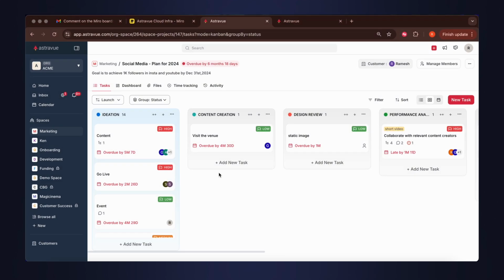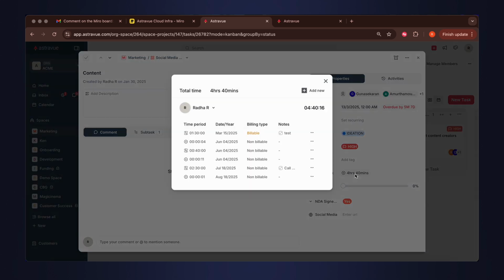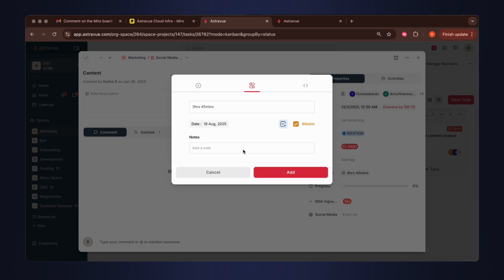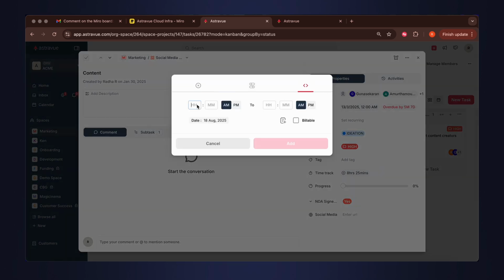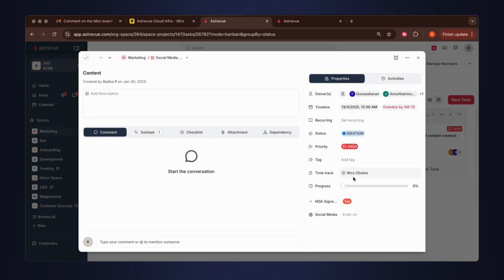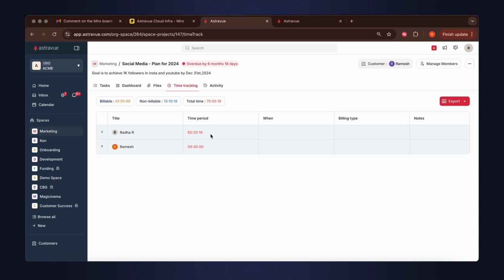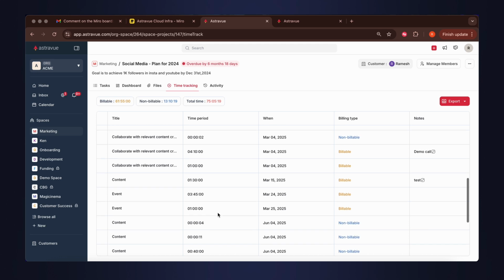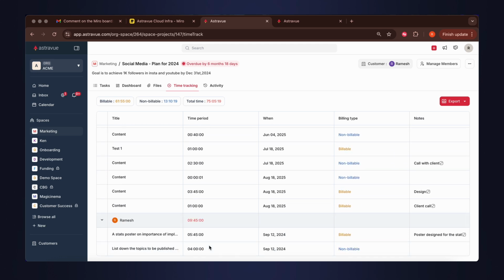Track Time & Boost Profitability for Agencies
Discover how Astravue’s Timesheet feature helps professional service agencies track work hours, improve team accountability, and maximize project profitability. Timesheets are more than just logging hours.They provide visibility into how your team spends time, ensuring that every project stays on budget and on schedule.

In this video, we’ll walk you through:
✔️ How Astravue simplifies time tracking for teams
✔️ Step-by-step process to add and manage timesheets inside Astravue

Whether you run an agency, consultancy, or freelance business, Astravue’s Timesheet feature ensures accurate billing, transparent reporting, and smarter decision-making. Simplify teamwork, prevent revenue leakage, and make every project profitable.

👉 No credit card required to sign up.